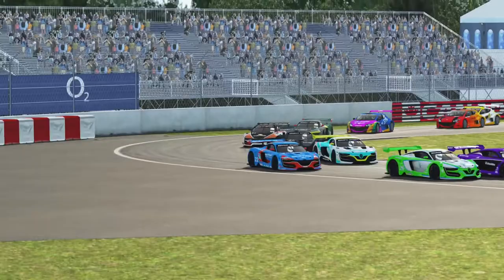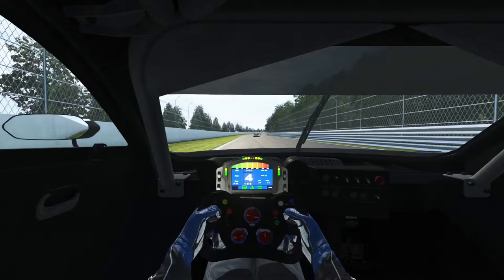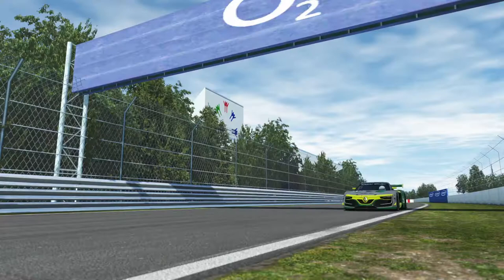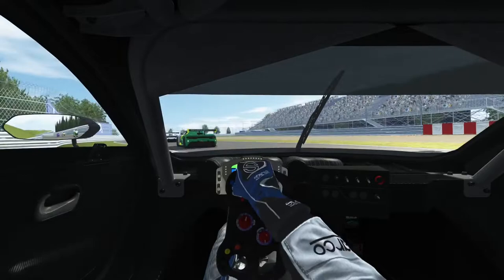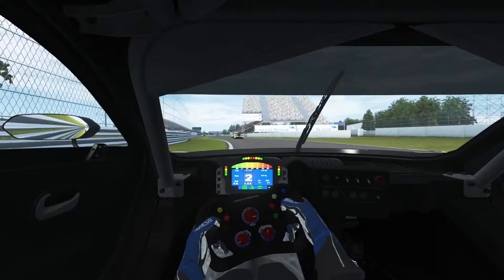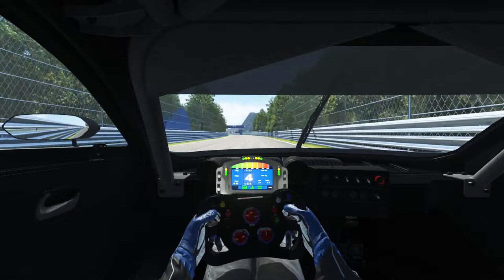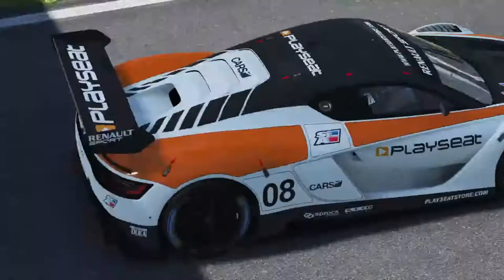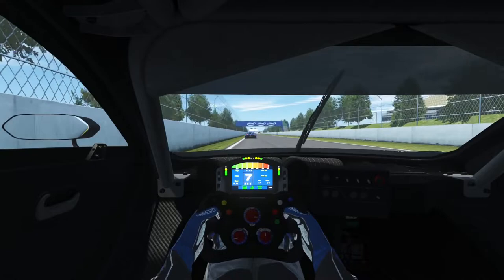Renault R.S. 01 at Montreal | Full Multi-Class Race | rFactor 2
my first race in rFactor 2!

I 🤍 Sim Racing